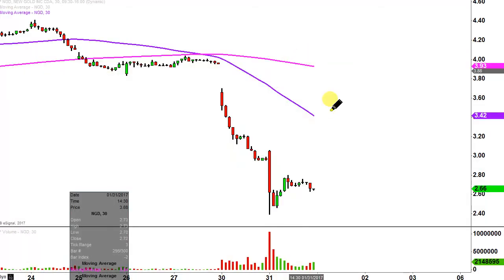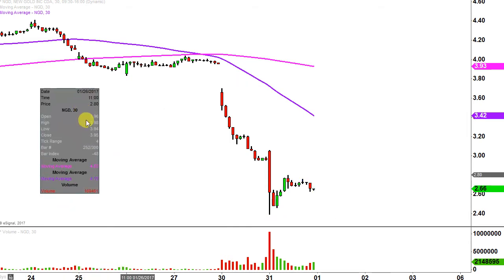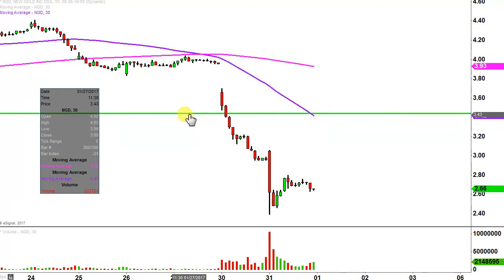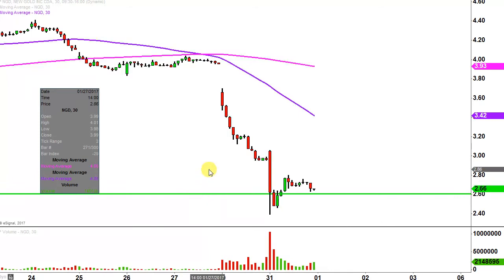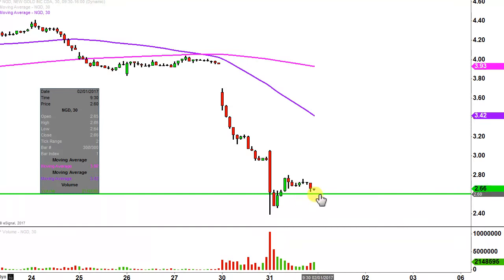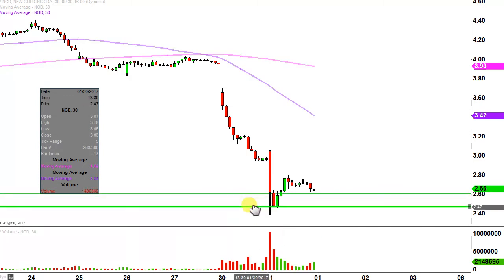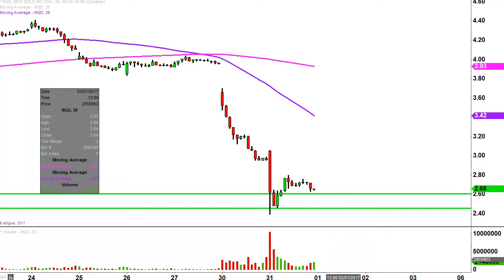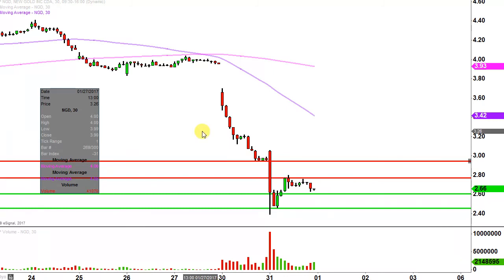New Gold Inc - NGD Stock Chart Technical Analysis for 01-31-17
Learn how to read stock charts and identify technical patterns as ClayTrader does a quick stock chart review on New Gold Inc (NGD).